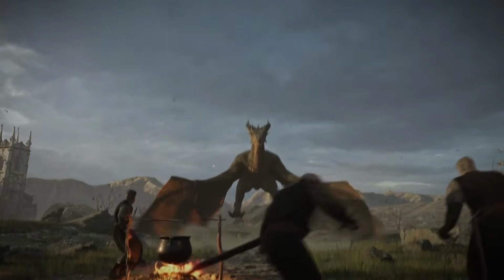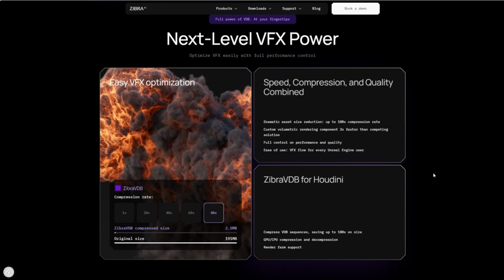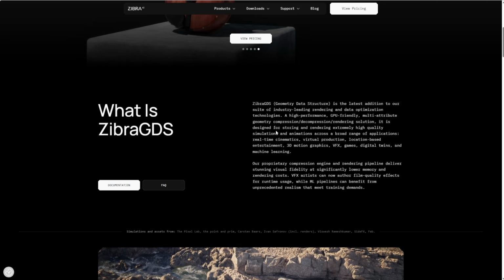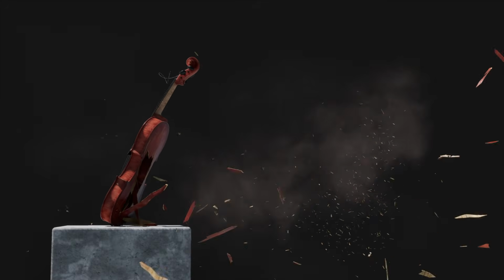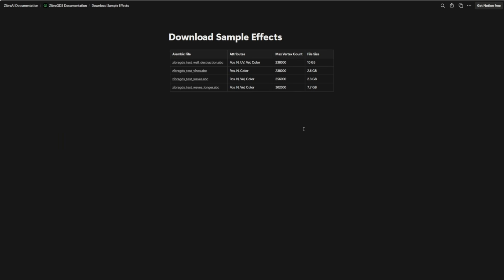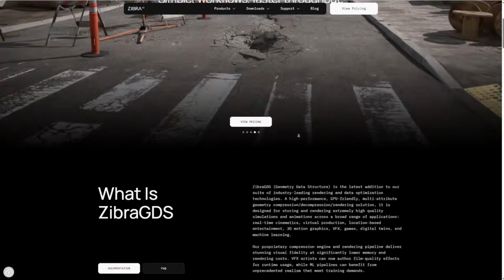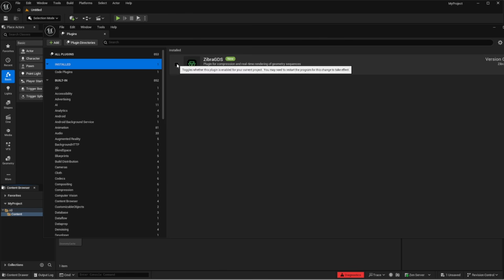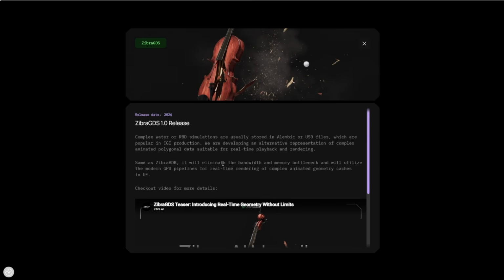Realtime Compression Tool For 3D Simulations!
Zibra AI has launched ZibraGDS, a new Unreal Engine technology that compresses animated geometry caches by up to 92% and renders them 5–10× faster, enabling real-time playback of complex destruction, cloth, liquid, and soft-body simulations

00:00 Zibra GDS Launch
00:14 From Zibra VDB to GDS
00:57 Why Animatable Meshes Matter
01:07 GDS Features and Use Cases
01:43 Unreal Engine Speed Advantage
02:38 Samples and Attributes Retained
03:00 Real Time Playback Demo
03:26 Pricing and Free License
04:02 Install and Import Alembic
04:24 Roadmap and Performance Stats
05:07 Links and Wrap Up